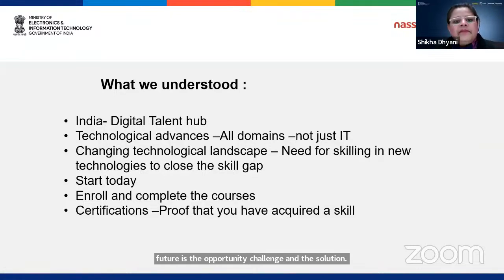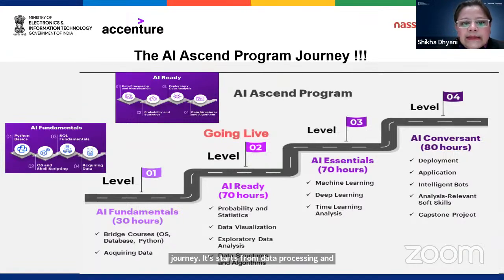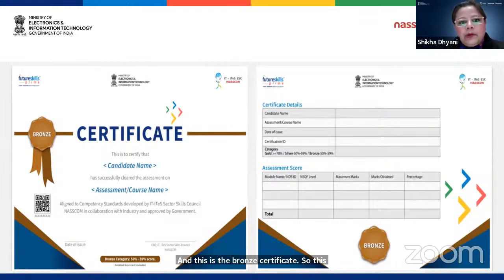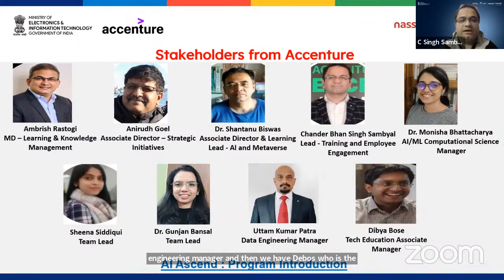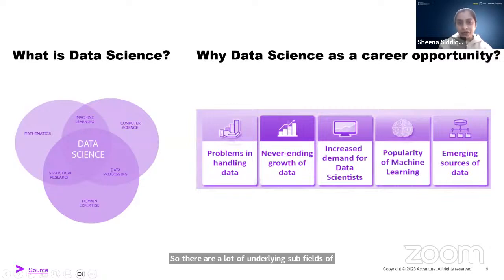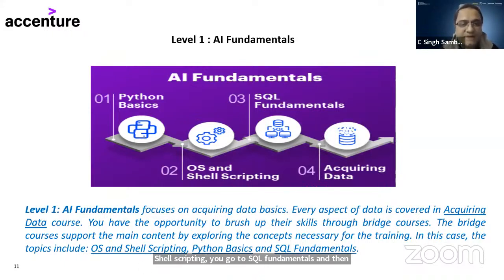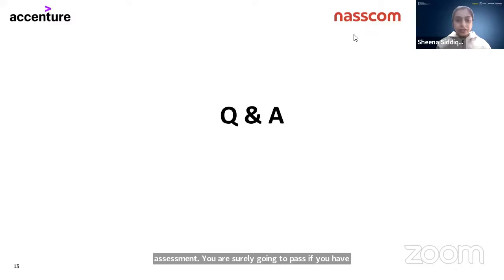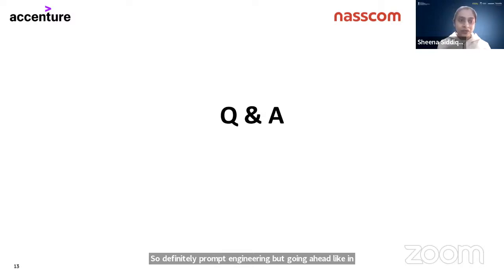AI & Data Science 101: Launch Your Career with Accenture's AI Ascend Program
Unlock a future in AI & Data Science with experts from Accenture! This webinar dives into the fundamentals of data science, exploring key concepts and career paths. Learn how the AI Ascend program equips you for in-demand job roles like Data Analyst and Data Scientist. Get started on your journey to a rewarding career in data science -learn now!

Speakers:
Gunjan Bansal
Team Lead, Accenture ACTI

Chander Bhan Singh Sambyal
Lead - Training and Employee Engagement, Accenture

About FutureSkills Prime:
FutureSkills Prime - India’s Technology Skilling Hub is a joint initiative by Nasscom & MeitY, aimed at making India a Digital Talent Nation. It is an innovative and evolutionary ecosystem designed to equip learners with cutting-edge skills essential in today's rapidly evolving digital landscape. Our industry-backed nasscom certification programs are aligned with National Occupational Standards (NOS) and National Skills Qualification Framework (NSQF), enabling learners to acquire in-demand skills that are highly valued by employers. Open doorways to career opportunities with Nasscom certifications.